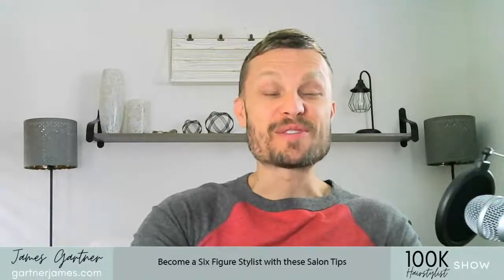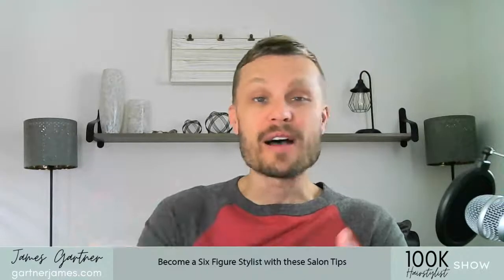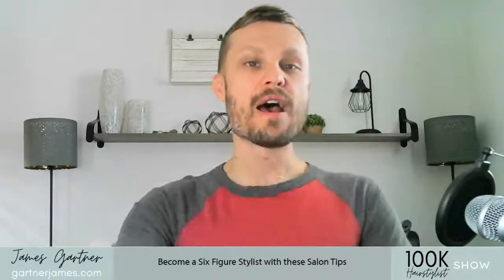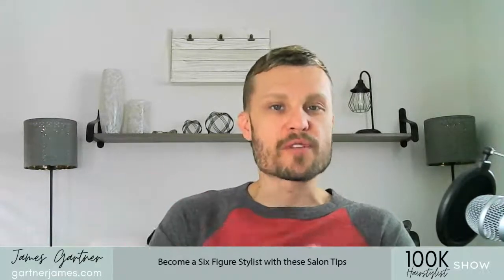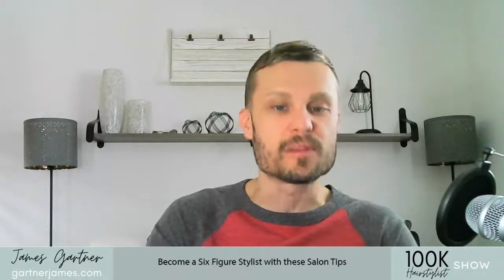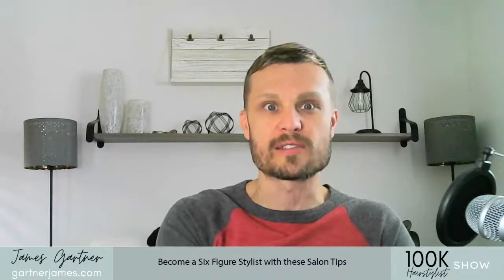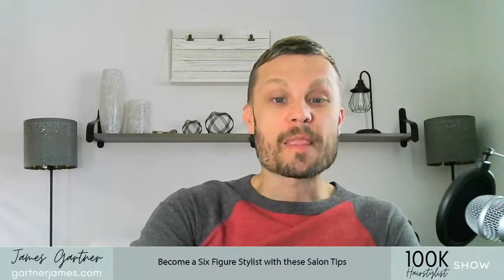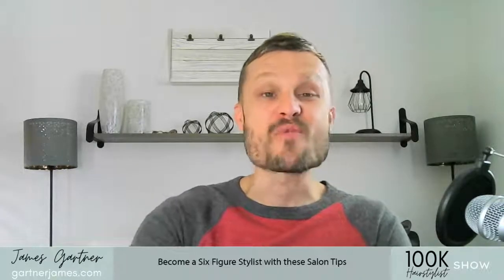Become a Six Figure Stylist with these Salon Tips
It’s time to become a six figure stylist with these salon tips! If you’re struggling financially and looking to make up to six figures as a stylist, this video is for you.

To become financially free, you have to make sure you have the best salon systems in place. I’ve discovered the best systems to make you a six figure stylist with these top salon tips. Countless stylists who have implemented these salon tips into their careers have made up to six figures!

If you’re ready to become a six figure stylist, watch this video to learn these salon tips! Start living your best life and make up to six figures as a stylist.
FREE TRAINING: Want to learn how to build your books behind the chair? I’ll show you the exact methods I have used to grow myself and countless other hairstylists fast.